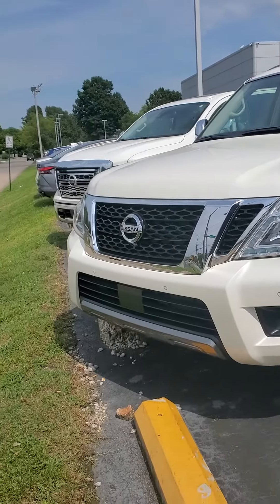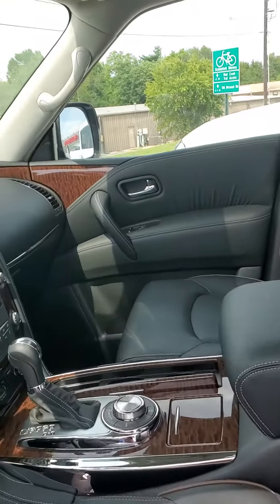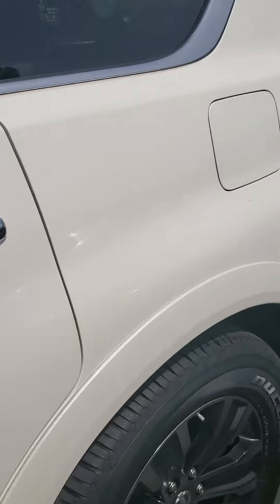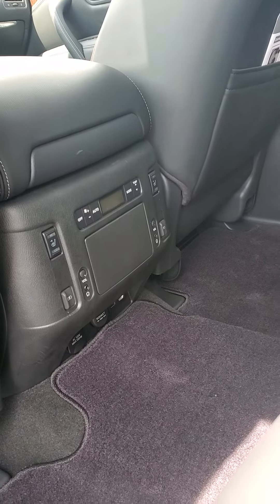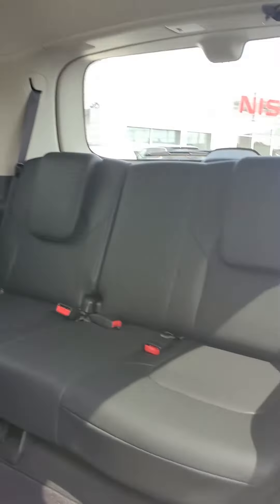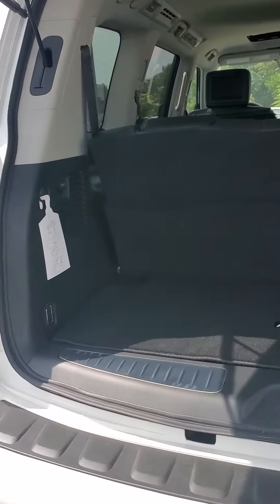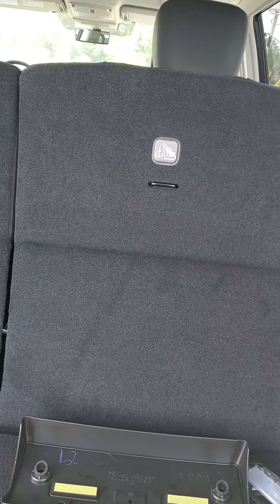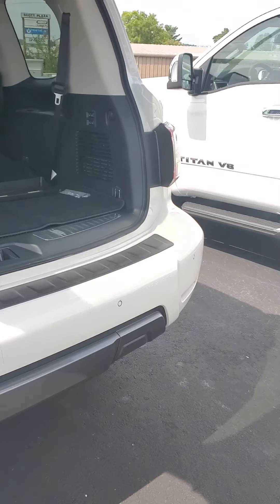Sherry and Danny's Armada Walkaround